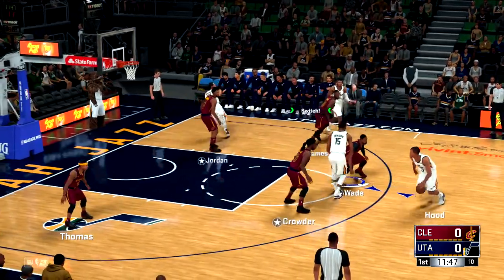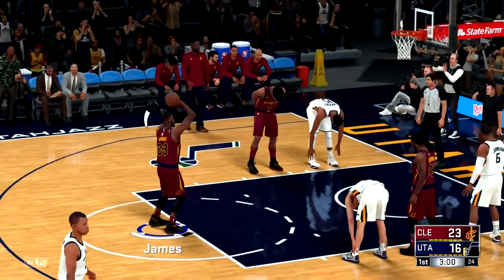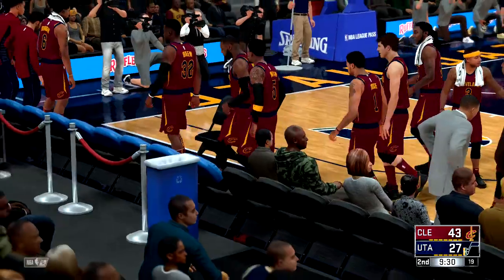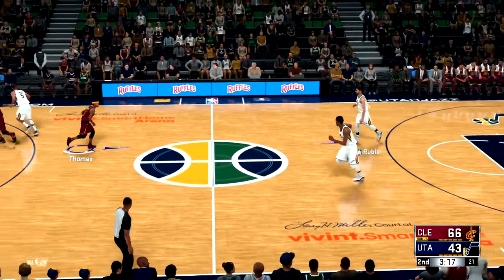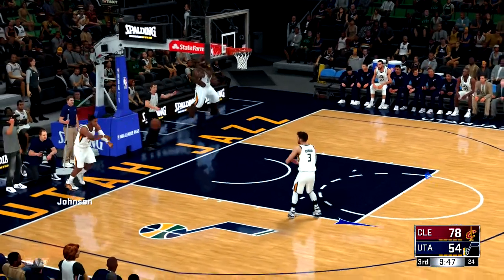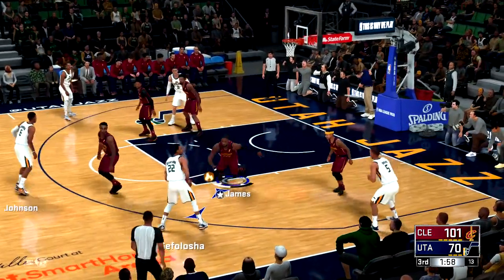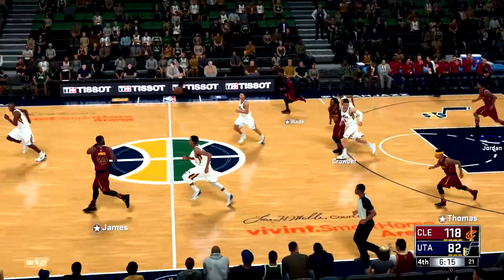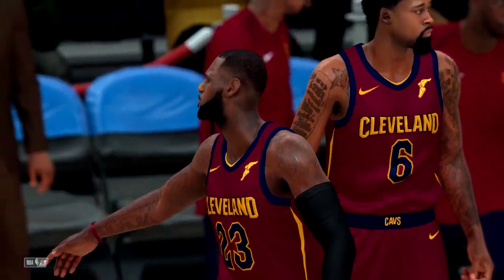NBA 2K18 HOF DEFENSE IS TRASH!!! LEBRON W/ 131 POINTS! ALL TURBO! FIX THIS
THIS VIDEO HAS NO COMMENTARY, BUT THIS IS THE INFO

For the longest time I've noticed that the turbo in this year's 2K is absurd and pretty much can't be defended so I tested it out.

This was the result:

131 POINTS FOR LEBRON AND ALL I DID WAS TURBO THROUGH DEFENDERS. THIS IS ABSURD AND IT NEEDS TO BE FIXED. What has happened to Hall of Fame difficulty? This is ridiculous and needs to be fixed. There's almost no gratification playing such an easy game. I WAS JUST DUNKING ALL OVER PEOPLE AND BLOWING PAST PEOPLE BY PRESSING R2 HARD. THIS IS STUPID. And do not come at me talking about it's the Utah Jazz. I coulda done this with the Warriors. Also Utah is one of the best defensive teams. There's no fucking way.